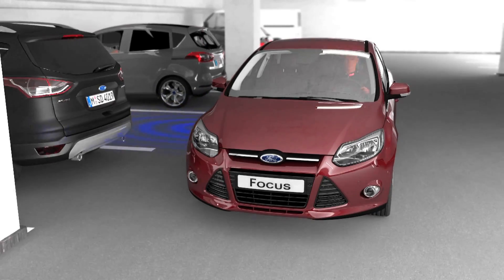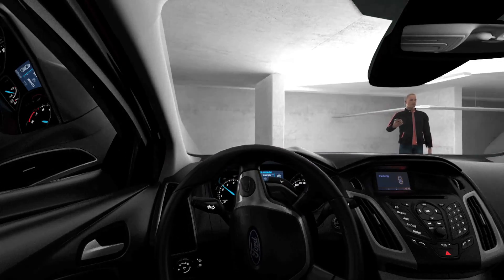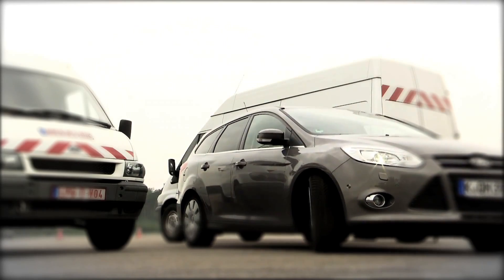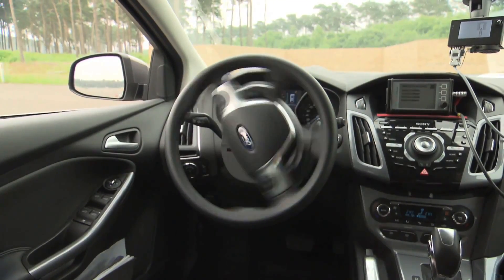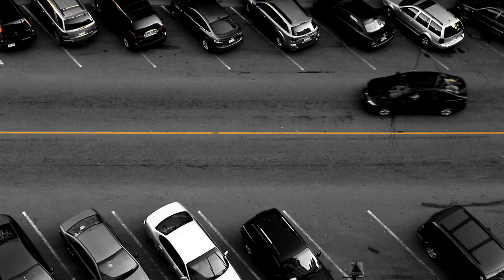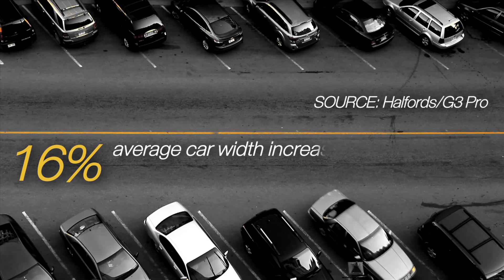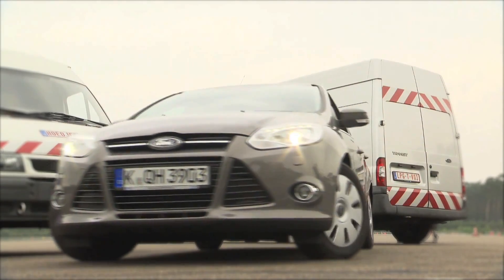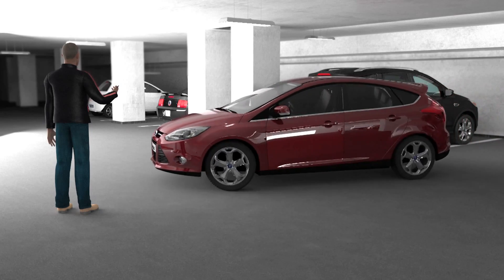O carro que estaciona sozinho (sem motorista)